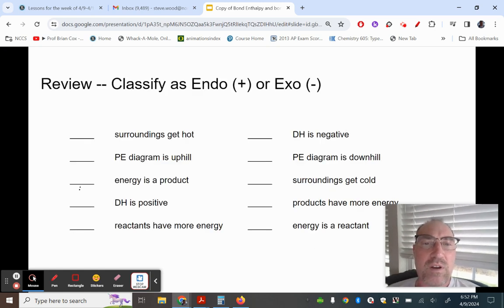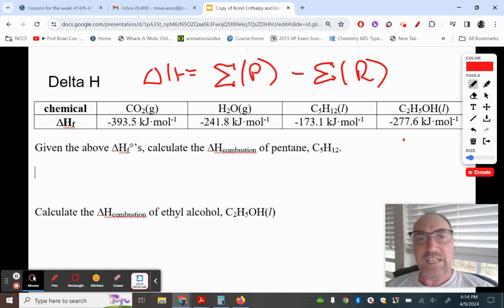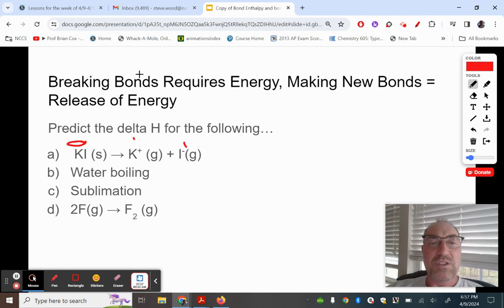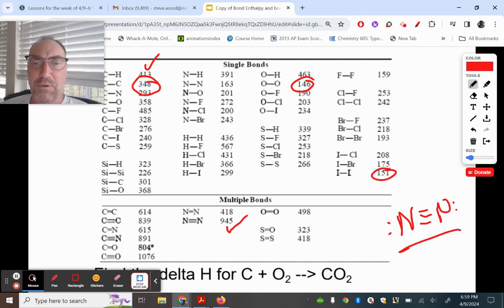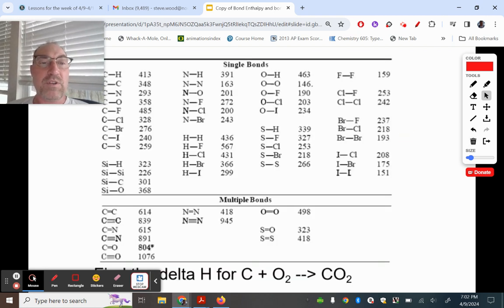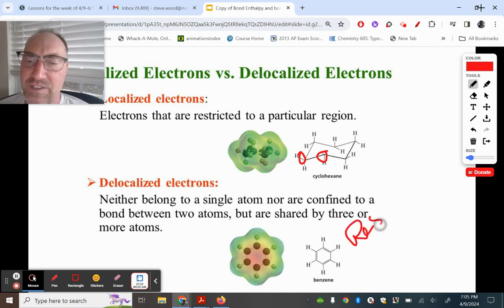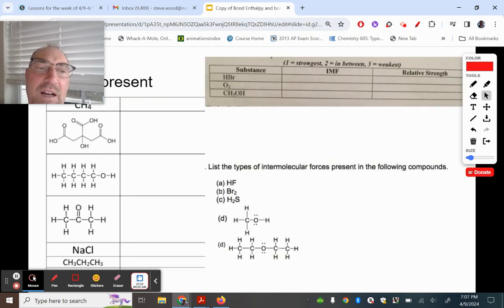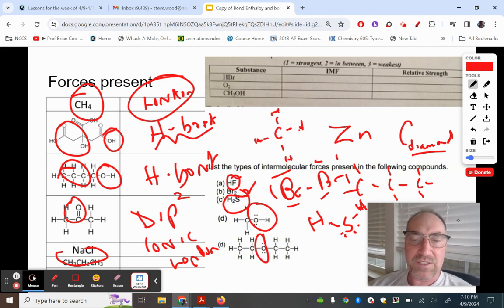Bond enthalpy 410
AP chemistry description of bond enthalpy.